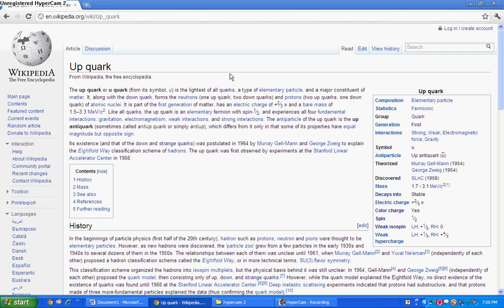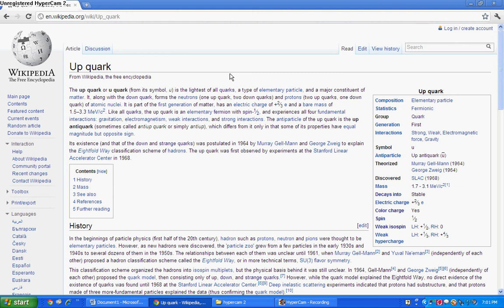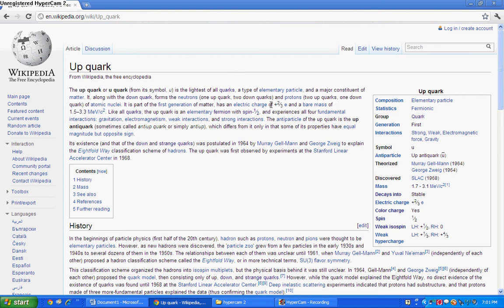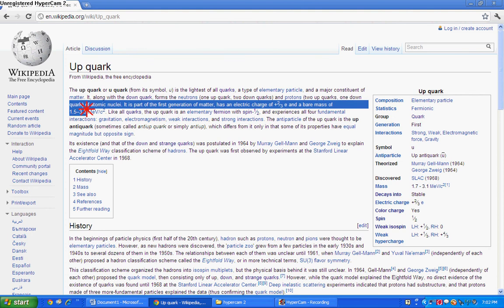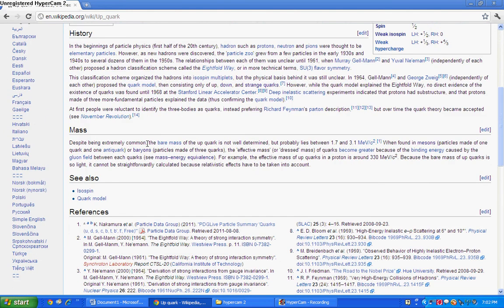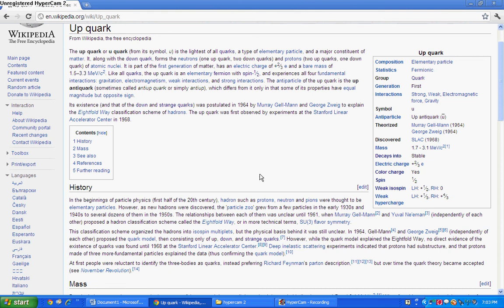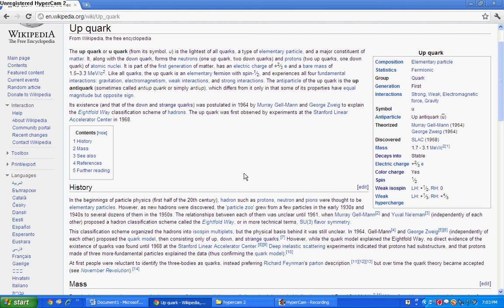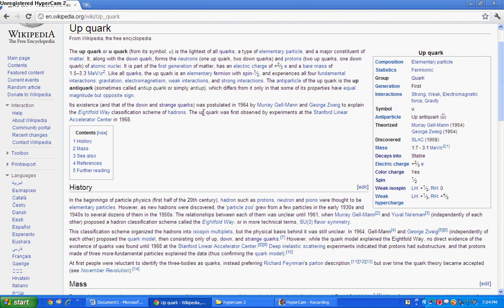The Up Quark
I go from the basics of what quarks are to explaining the quantum numbers of the up quark.